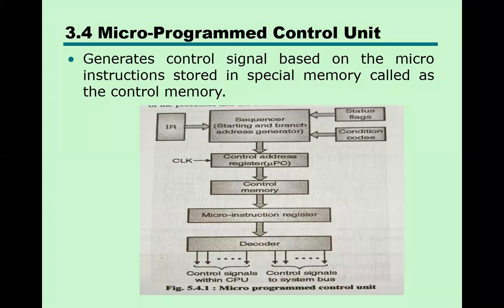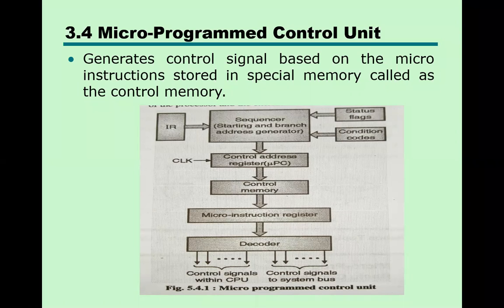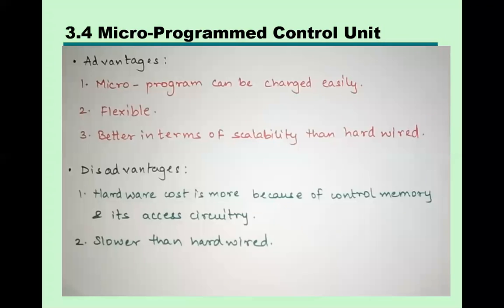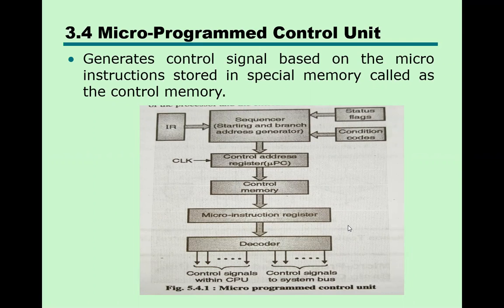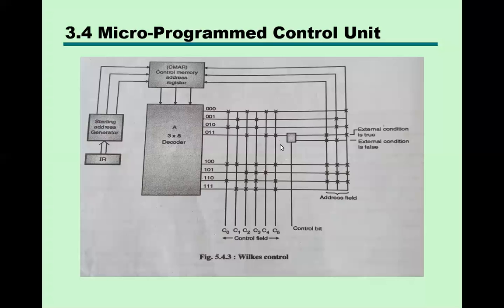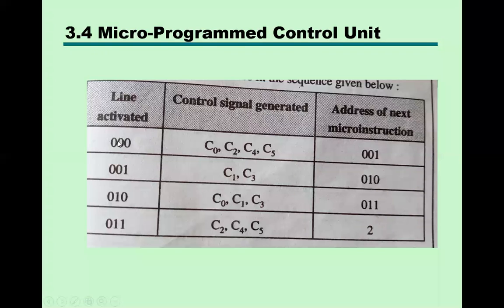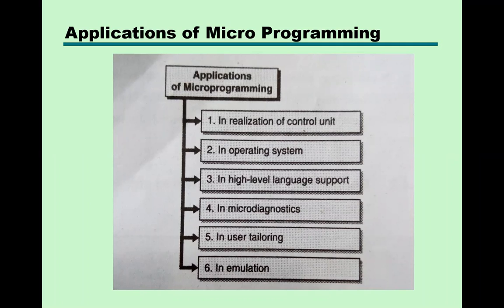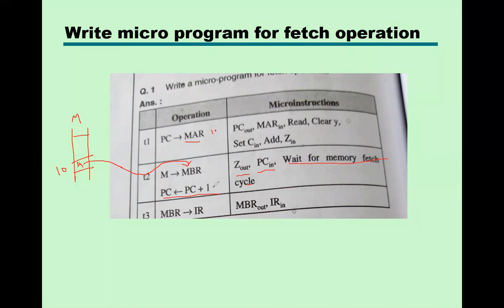28 NOV 2